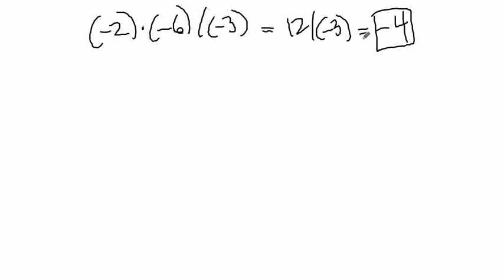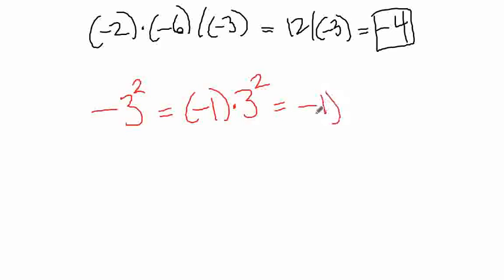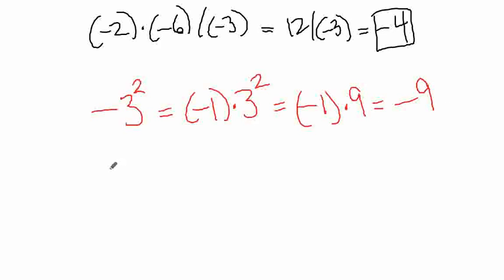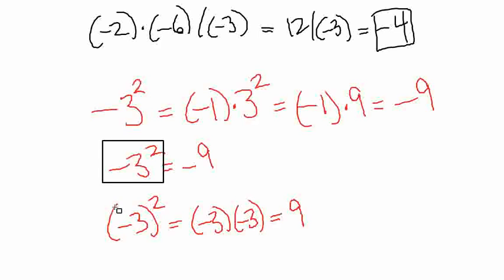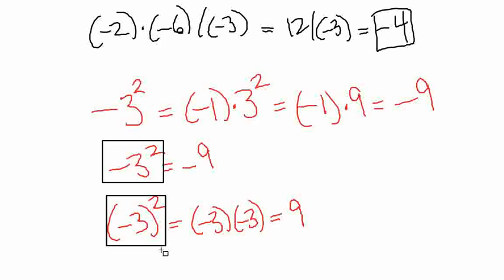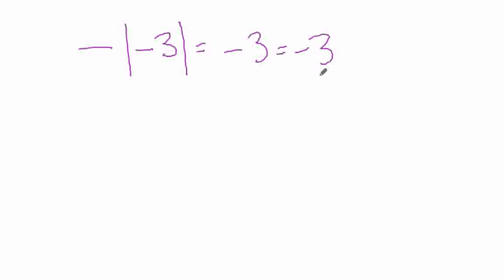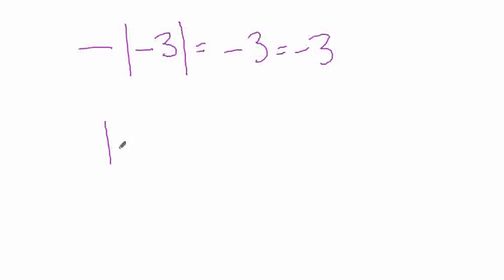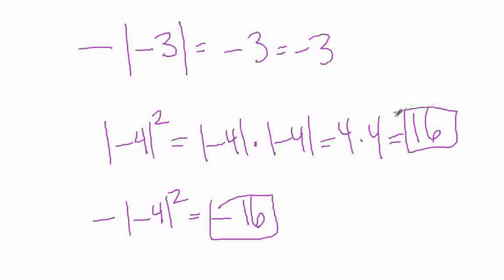Philfour Prealgebra : Integers - Precedence